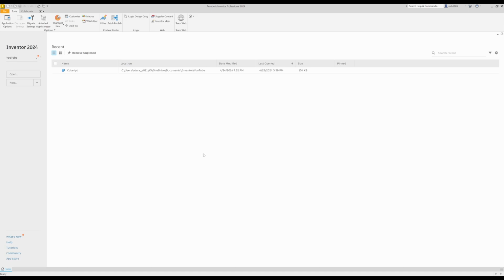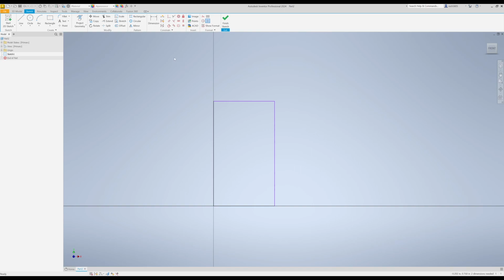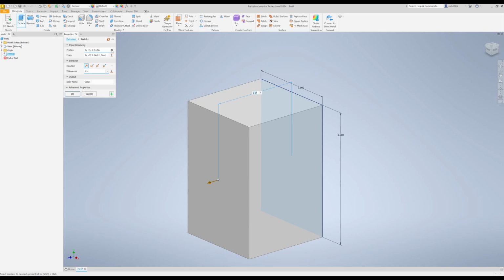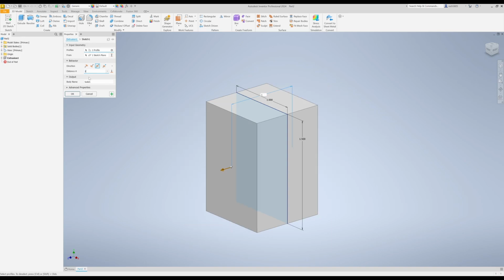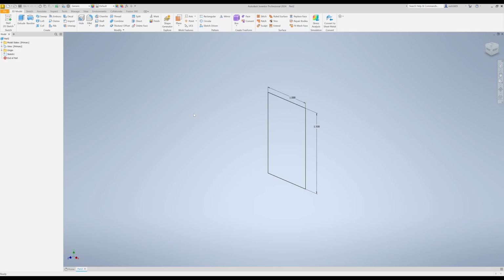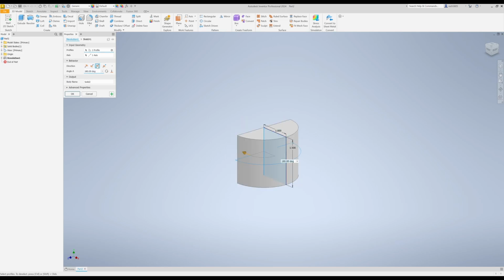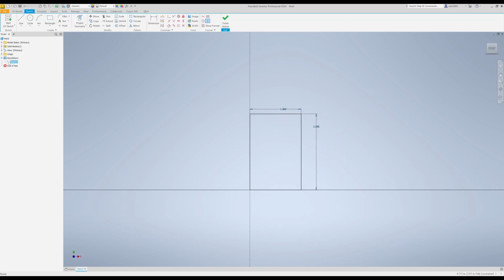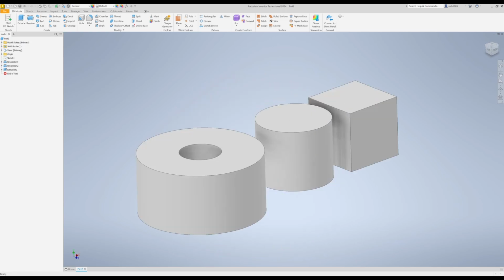How To Use Basic Extrude and Revolve - Autodesk Inventor 2024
This is a beginner-friendly tutorial explaining how to use the Extrude and Revolve tools in Autodesk Inventor 2024. Thank you :)
Timecodes

0:00 - Intro
0:08 - Tutorial
6:53 - Outro